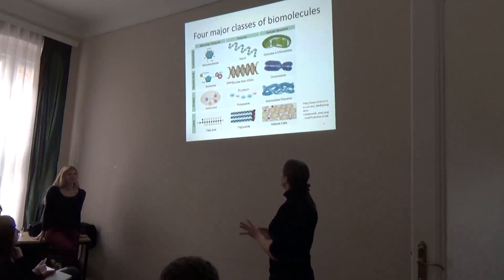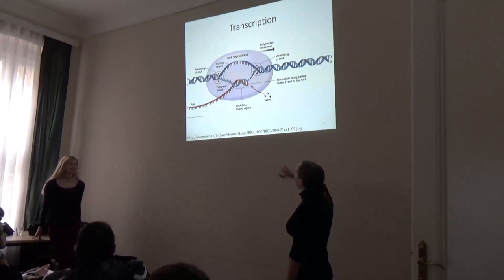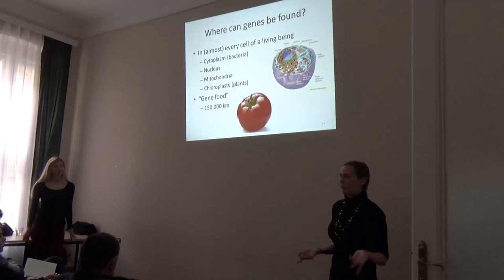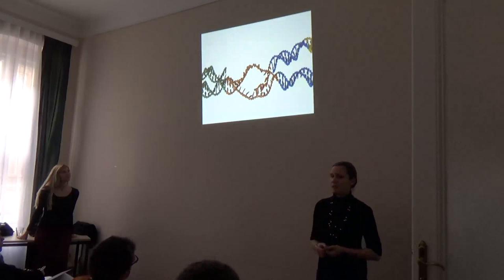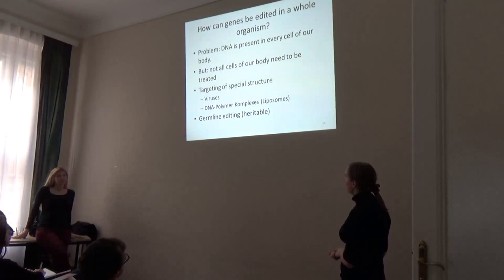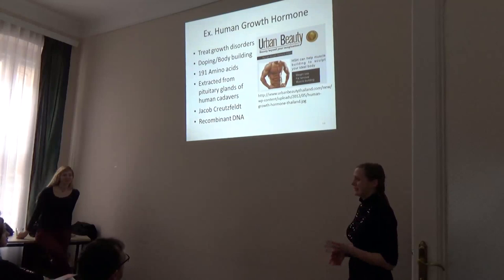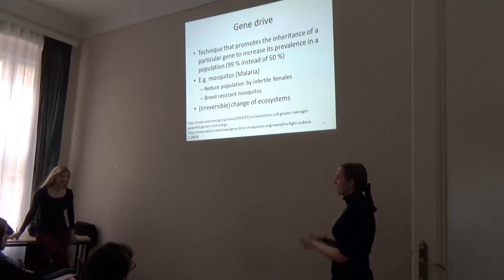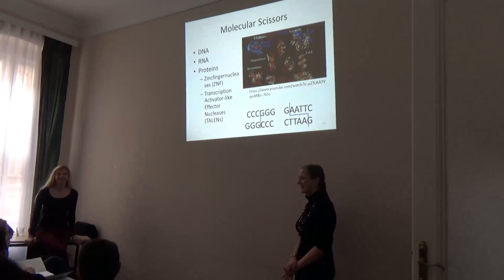Center for the Study of Bioethics-Ursela Barteczko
Center for the Study of Bioethics/Centar za bioetičke studije

Gene editing

Ursela Barteczko